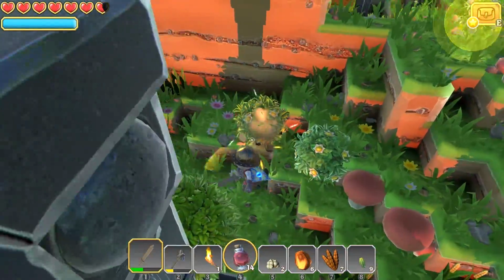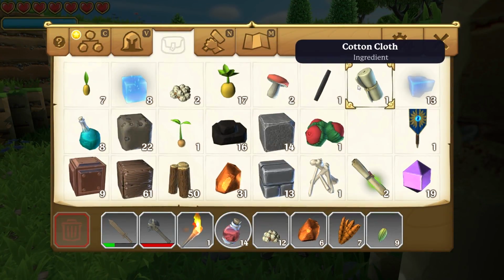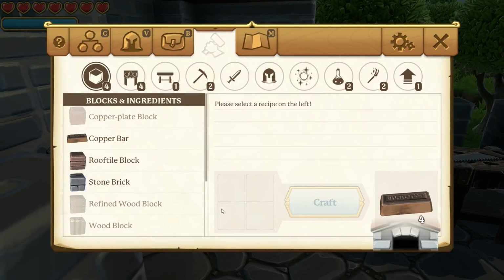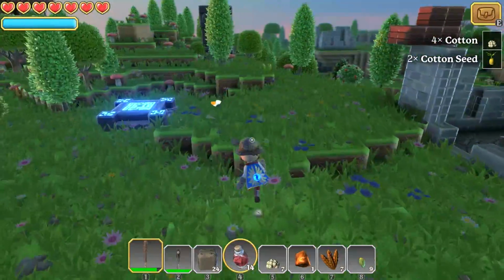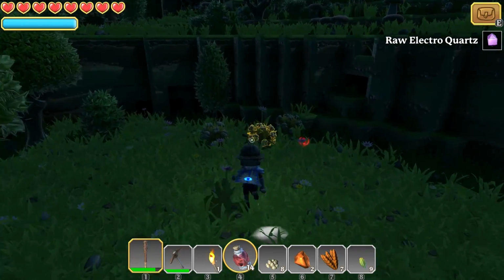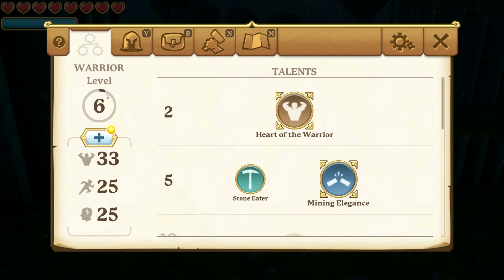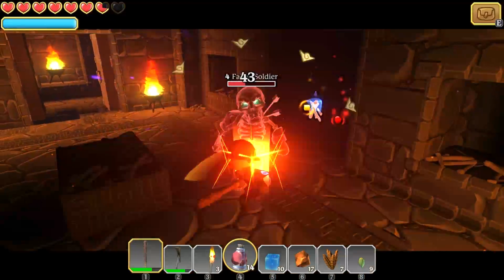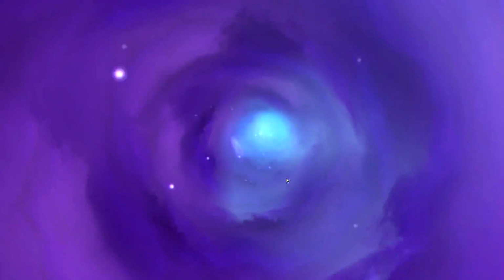Portal Knights - Part 3 - Copper Weaponry [Portal Knights Gameplay / Let's Play]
Portal Knights kicks off with sandbox gameplay and action rpg goodness! In this Let's Play, we'll have some fun with portal knights and put it through it's paces!